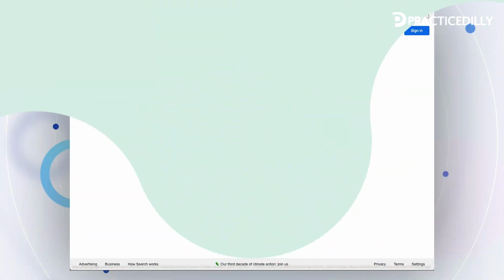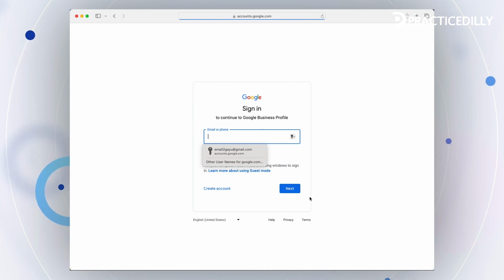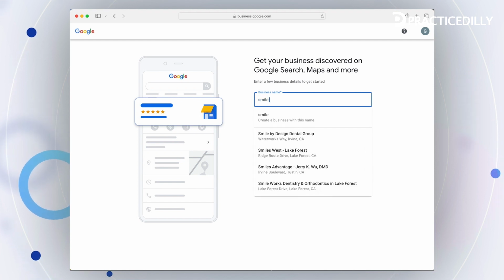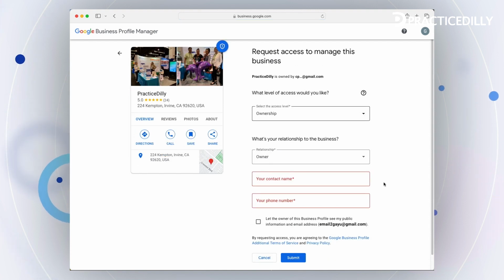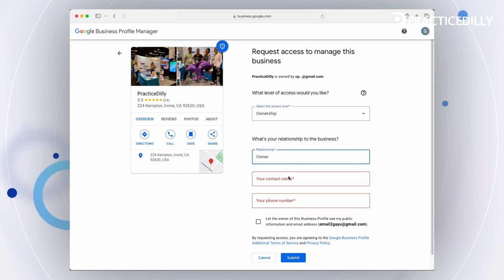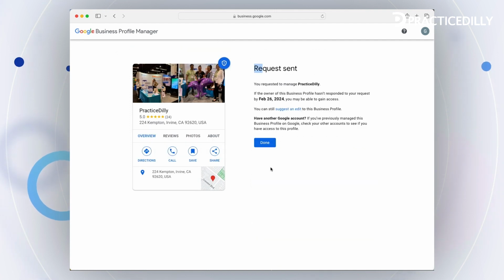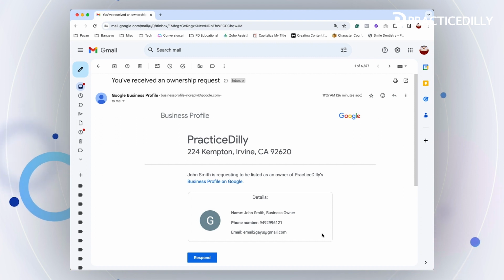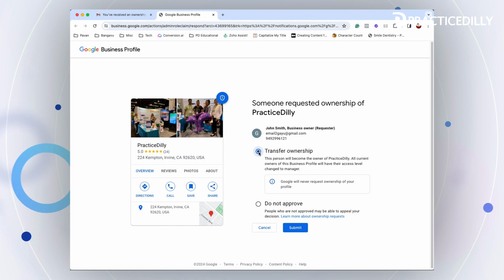Transferring Google Business Profile Ownership from a Previous Dentist: Step-by-Step Guide.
If you're buying a dental office from another dentist, it's important to transfer the ownership of the office's Google Business Profile to your Gmail account. In this video, we'll guide you through the step-by-step process of transferring a Google Business Profile.